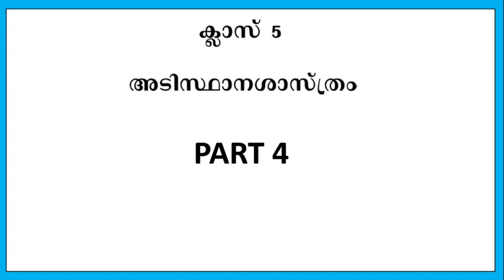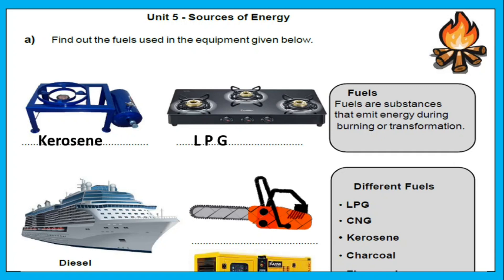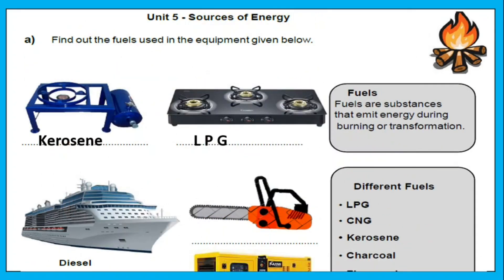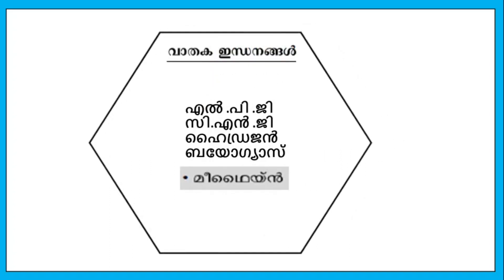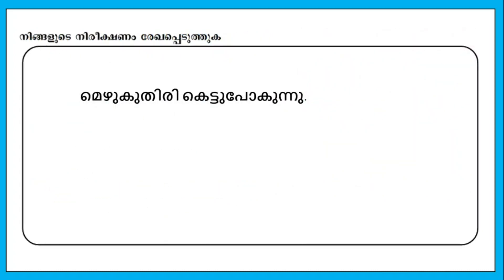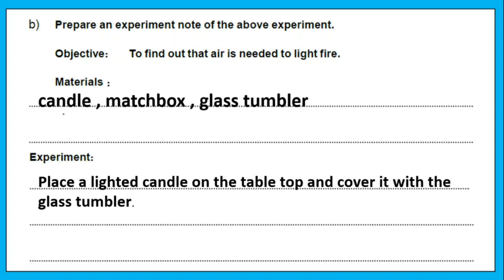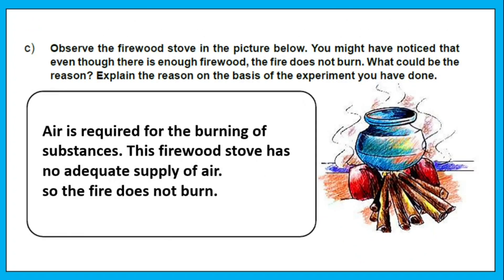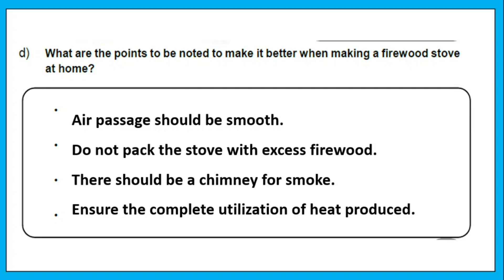VICTERS STD 5| BASIC SCIENCE| LEARNING EXCELLENCE RECORD| PADANAMIKAV REKHA |PART4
©NOTE : All Content used is copyright to HomeWork Class . Use or commercial Display or Editing of the content without Proper Authorization is not Allowed ✔